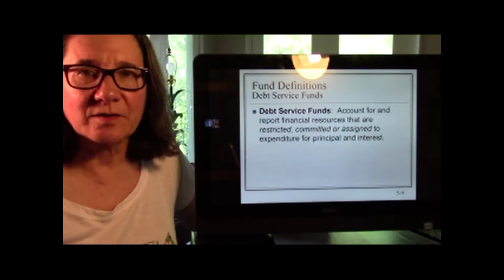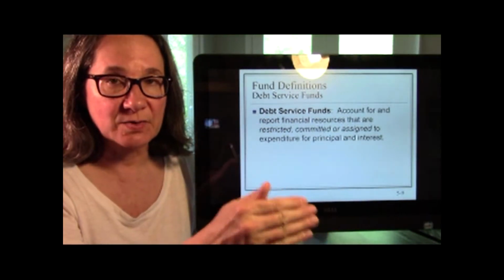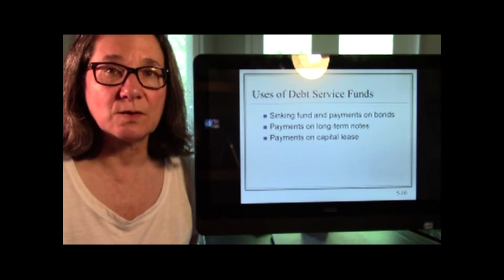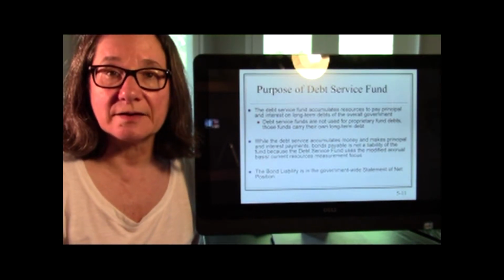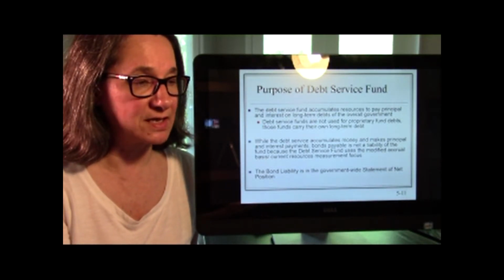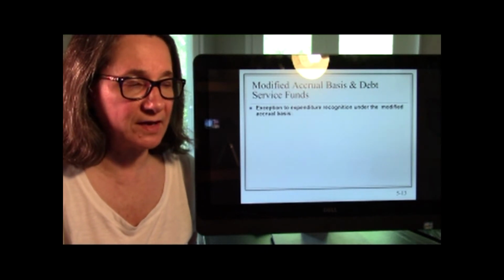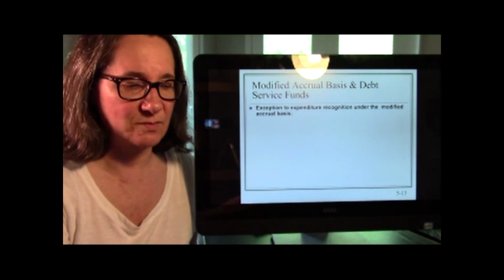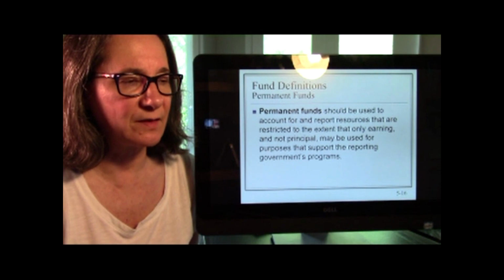Gov't NFP Chapter 5 Video 2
Debt Service Funds